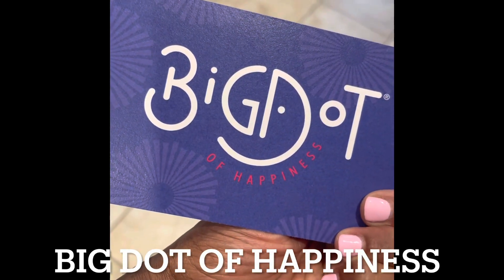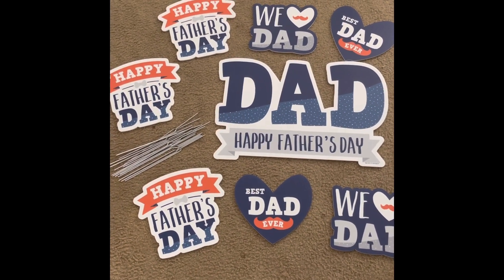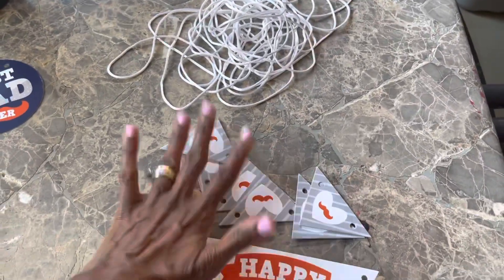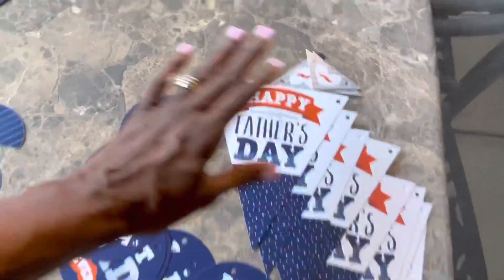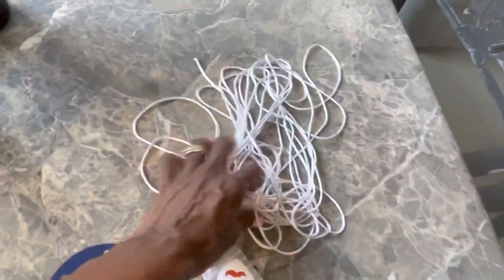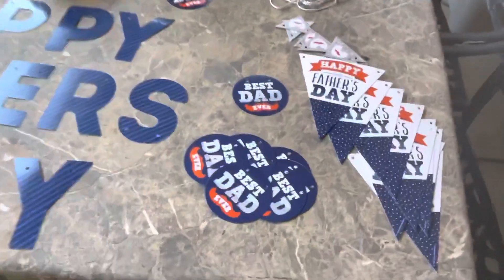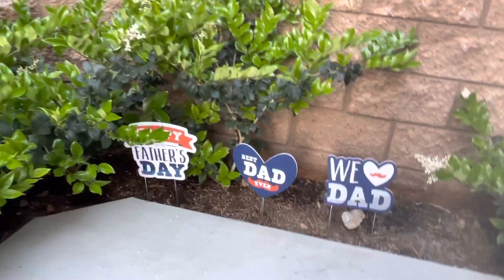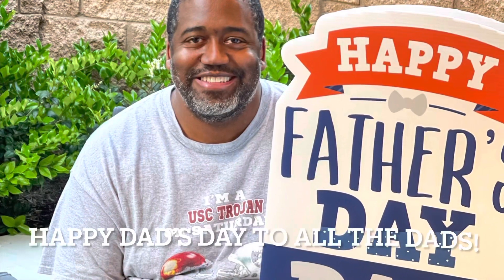FATHER’S DAY GIFT SURPRISE! Fun ideas for Fathers Day with Big Dot Of Happiness! Epic Partnership!!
Fun ideas for Father’s Day with Big Dot of Happiness Partnership!

Ready for More Abundance? Watch This ⬇️
"I am Abundance Affirmations | Attract Abundance, Wealth, Health, & Success in 10 Minutes"